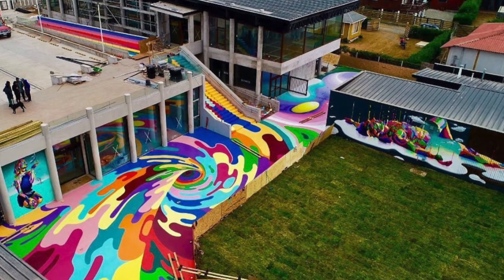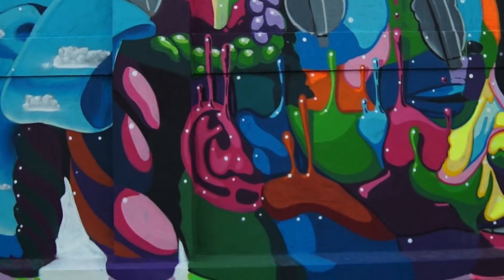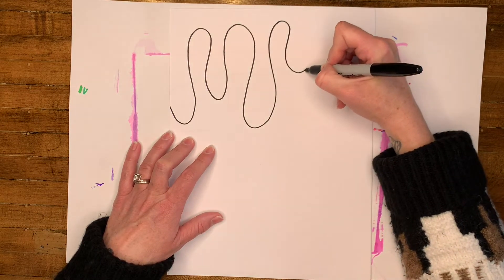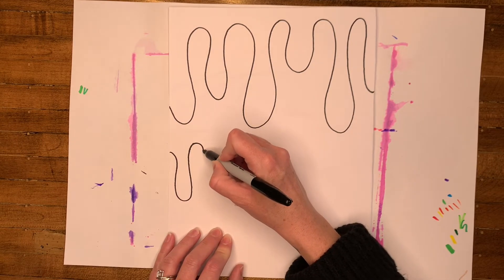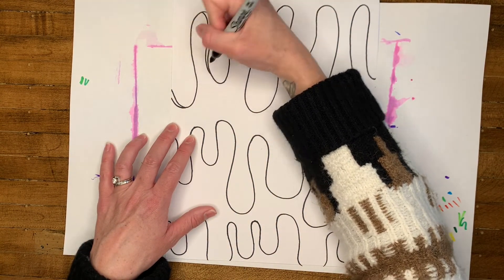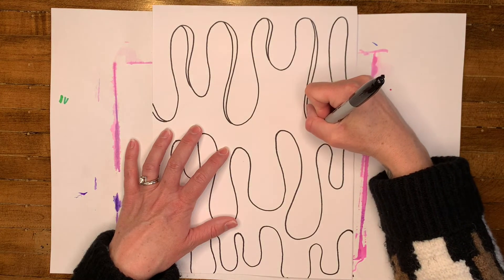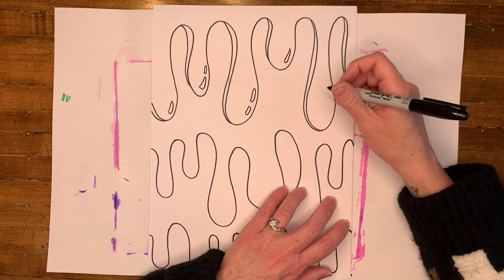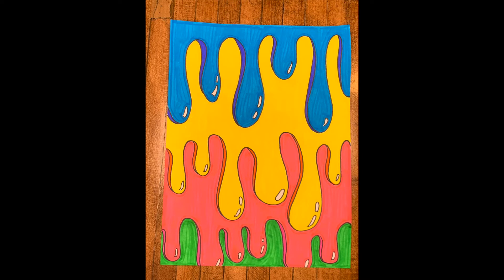How to Draw Drips: Inspired by Artist Dasic Fernandez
Learn about the artist, Dasic Fernandez and how to draw drips of paint.